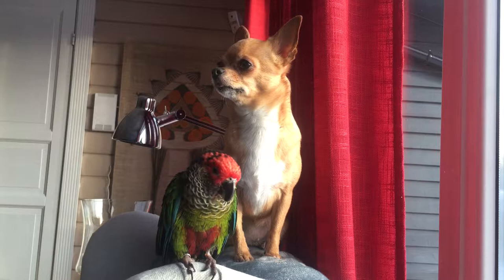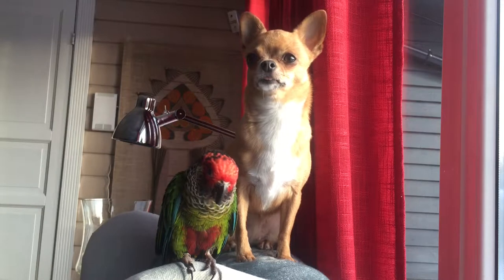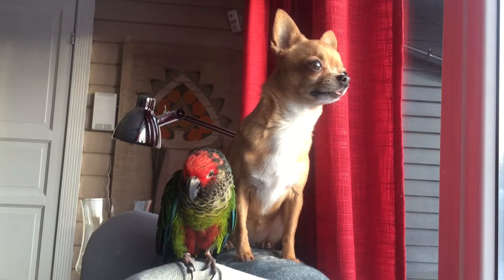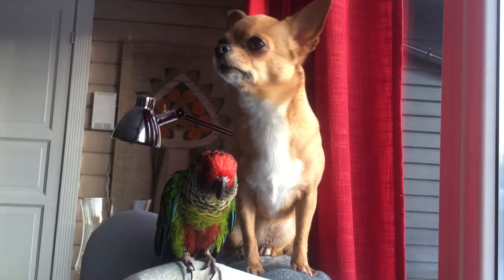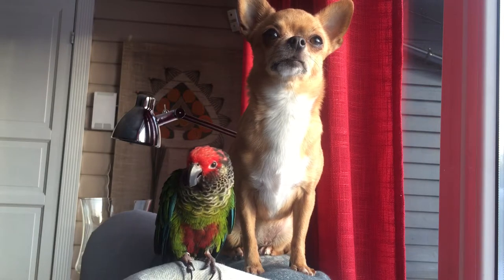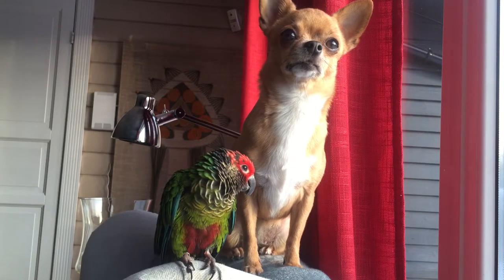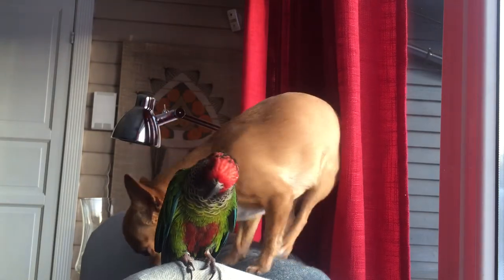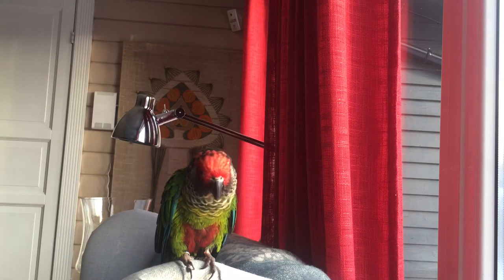CHIHUAHUA & PARAKEET KISSING?! | Rosifrons | Rosefronted Parakeet | conure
Having a great time